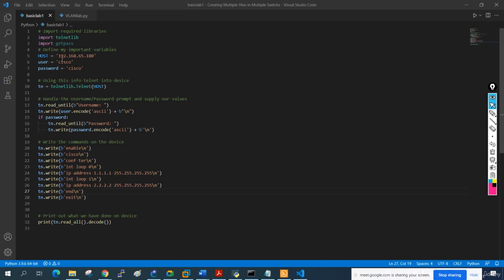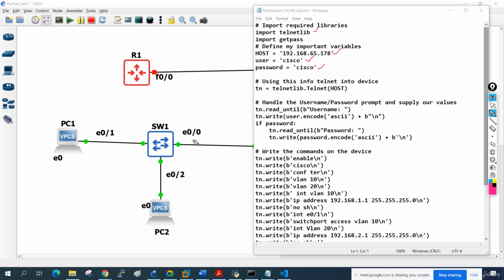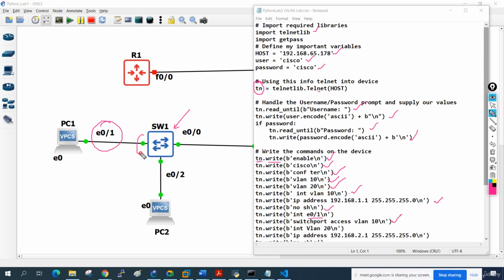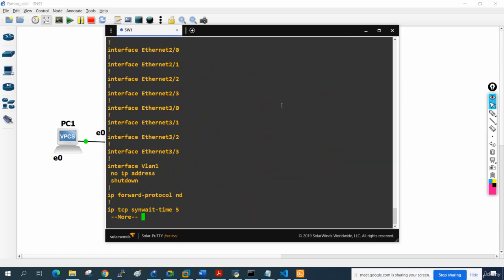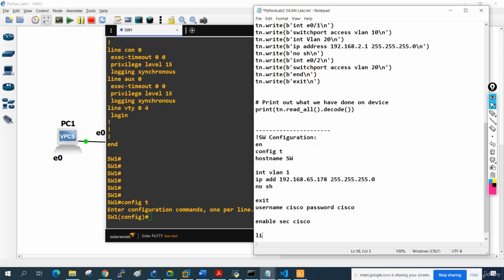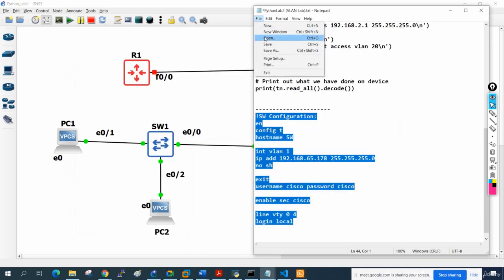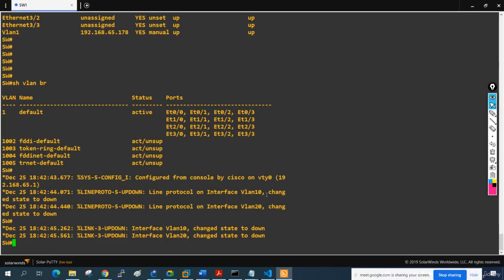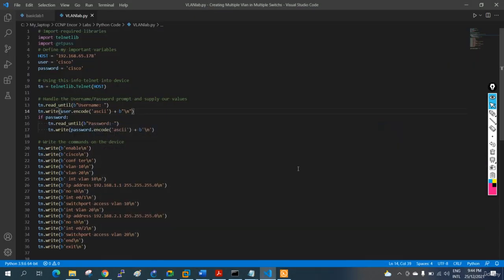147. 146. Automation Part 3